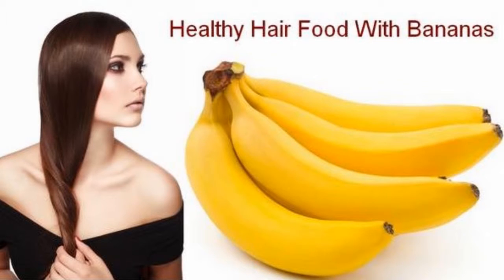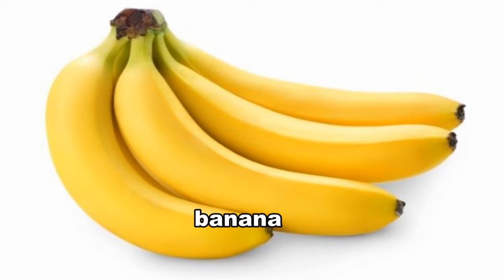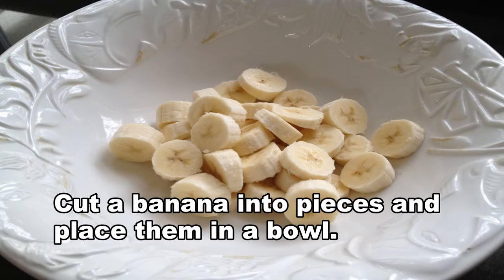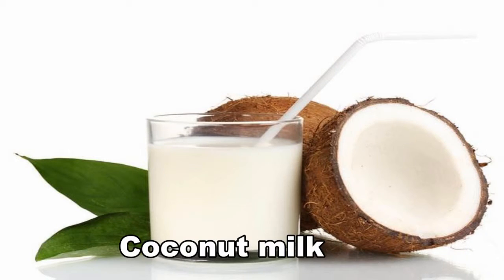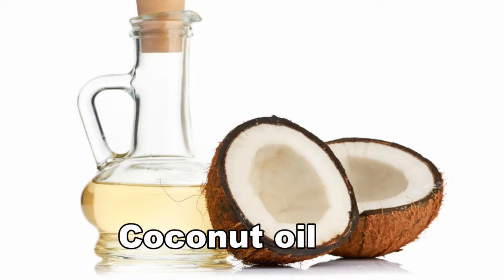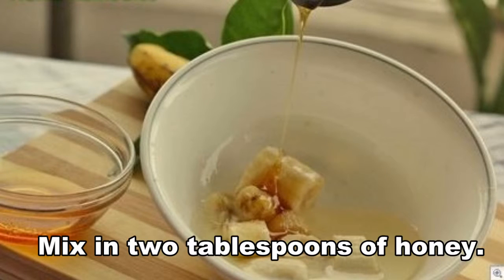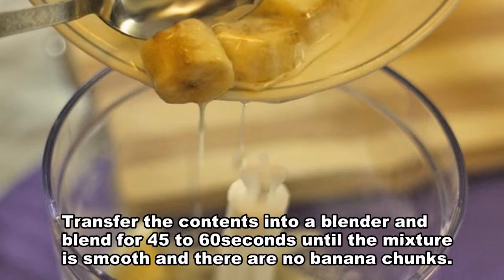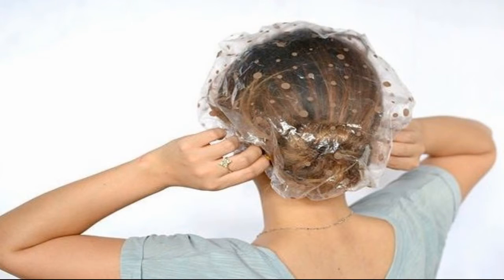how to make hair grow faster naturally home remedies || YT fashion